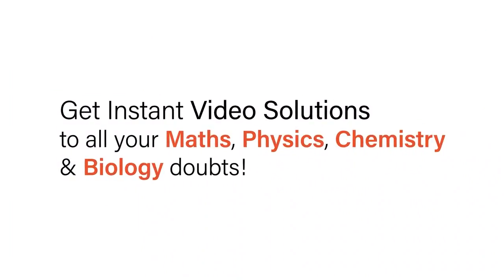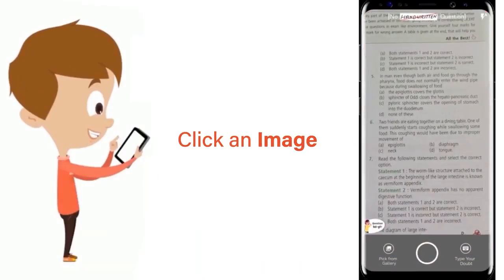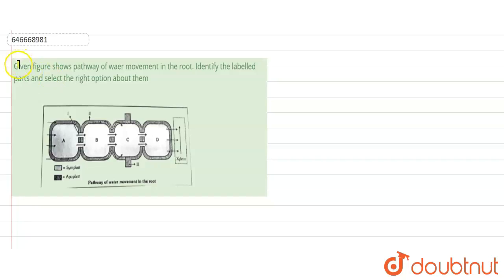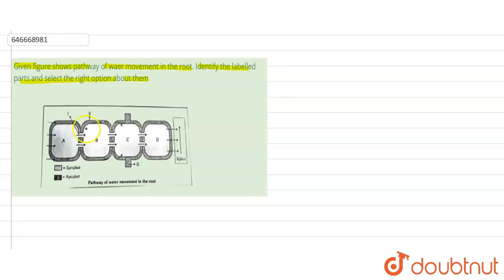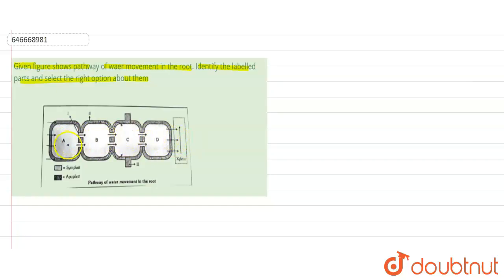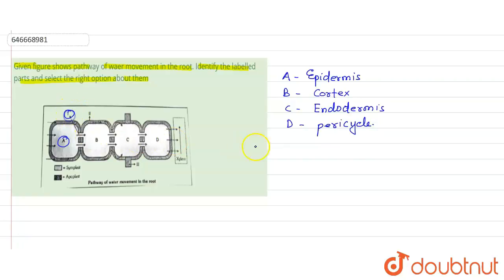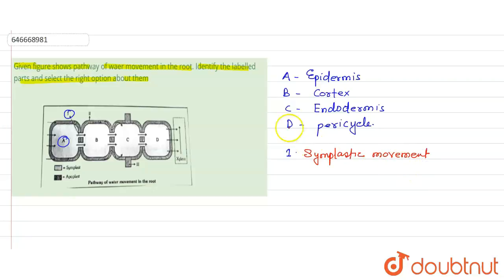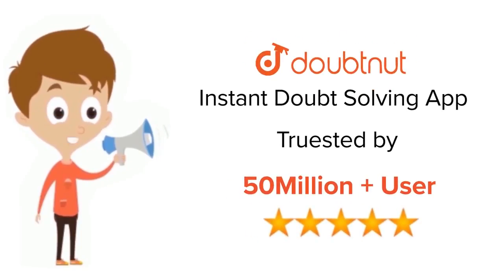Given figure shows pathway of waer movement in the root. Identify the labelled parts and select ...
Given figure shows pathway of waer movement in the root. Identify the labelled parts and select the right option about them
Class: 12
Subject: BIOLOGY
Chapter: TRANSPORT IN PLANTS
Board:IIT JEE

👉 Have Any Query? Ask Us.